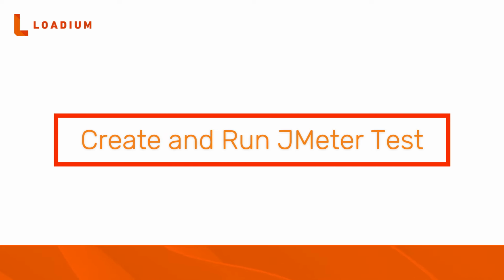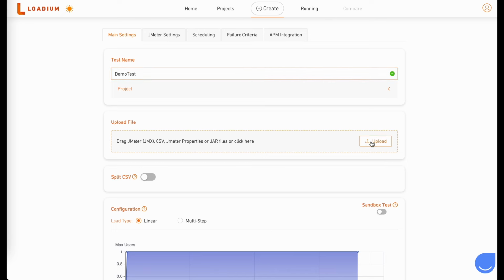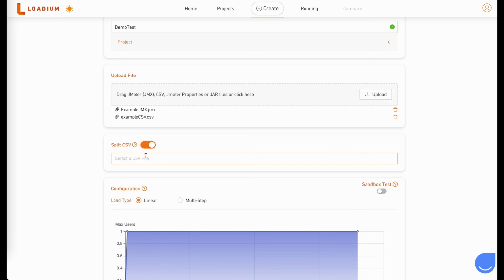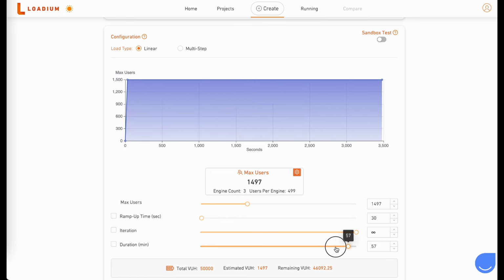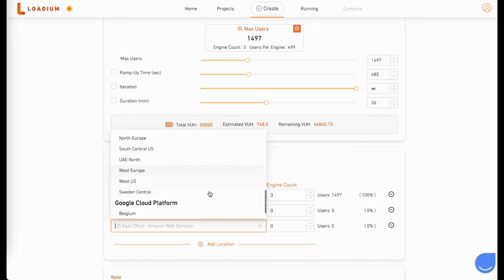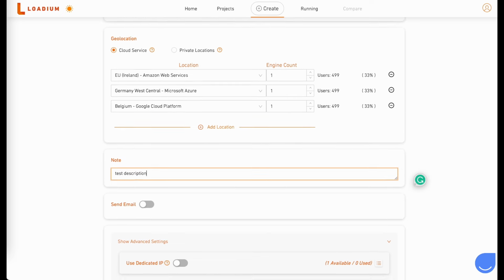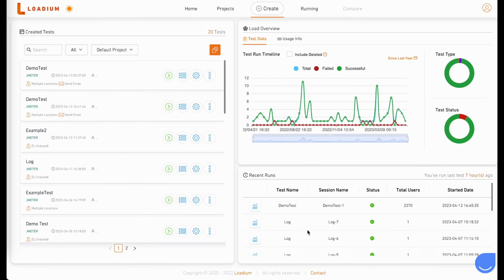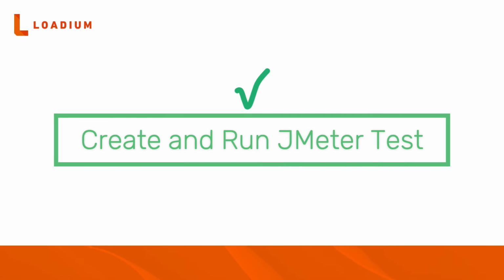Loadium Tutorials - How to Create a JMeter Test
Hello and Welcome to Loadium tutorials!

Today's tutorial is about how to create and run a JMeter test.

In your Loadium account, navigate to Create page. Here, choose the JMeter Test option. Enter a name for the test. You can upload your JMeter script file here in the upload section. You can also upload CSV and other files such as JMeter properties and JAR files.

If you are using a CSV file, you can optionally choose to split it to provide a flow of unique values to each load generator. In the configuration section, you can set up your load generation. Depending on the load type, you will have options to determine the load behavior for this test. After that, you can choose locations to determine where the load should be generated and from which provider.

You can combine multiple locations to run at the same time.
You can choose the number of engines to run from each location.
You can add notes or descriptions for your test.
You can choose to send an automated email on certain conditions.
And there are also optional advanced settings to configure your test further. After you've finished this process, you can Save or Save & Run the test.

Pressing run will initiate the servers, and after a short time, your test will be started and the load will be generated. This is how you can create and run a JMeter test on Loadium. For more guides and information, you can check out our youtube channel or visit loadium.com.